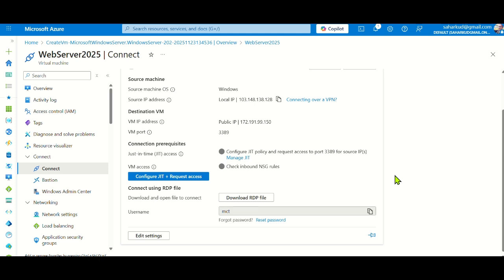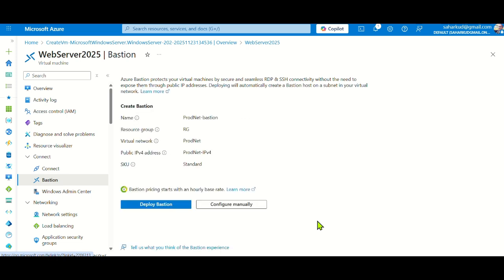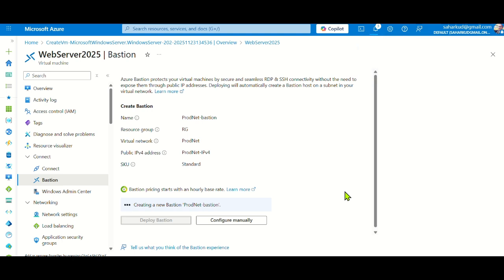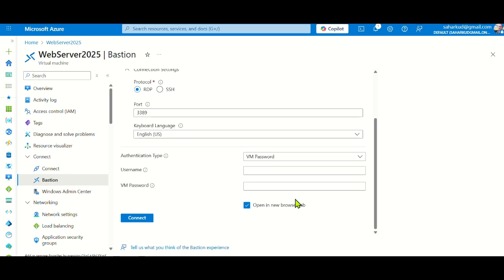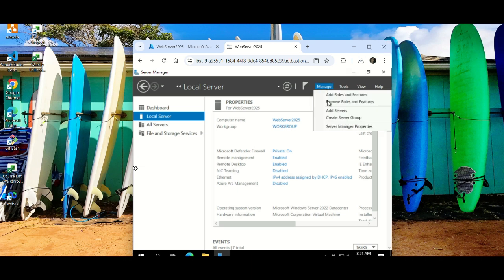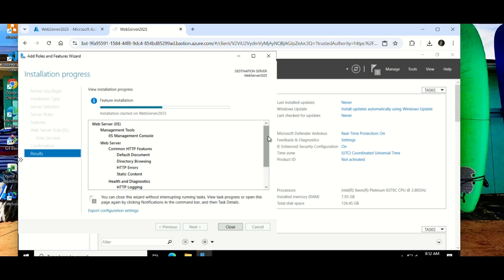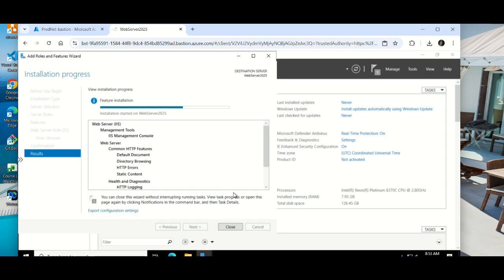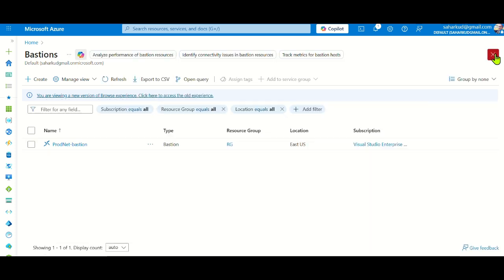Access Azure VMs Securely Using Bastion | Beginner Tutorial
Learn how Azure Bastion provides secure RDP/SSH connectivity to your virtual machines directly over the Azure portal — no public IP, no exposing ports! Perfect for beginners and cloud administrators.